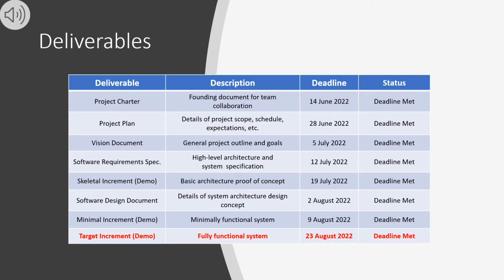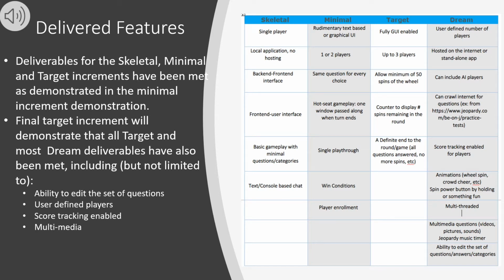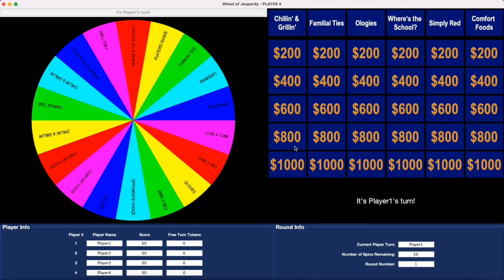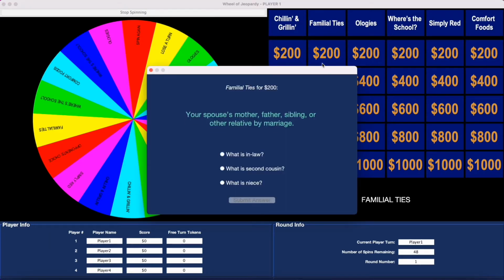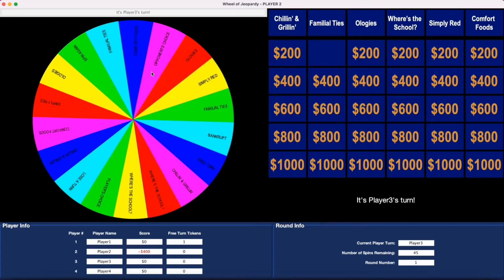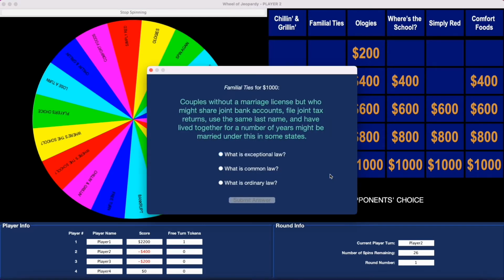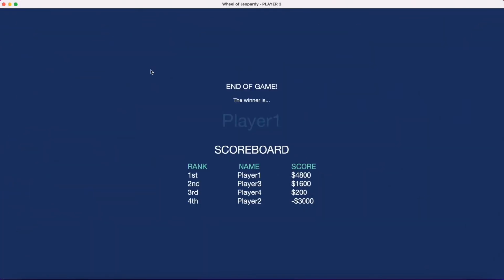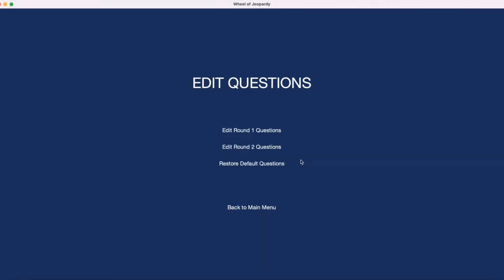What is Wheel of Jeopardy - Target Increment Demo